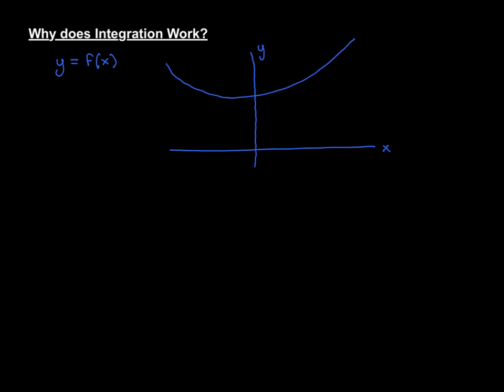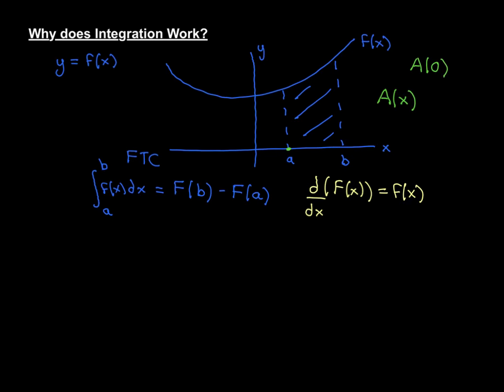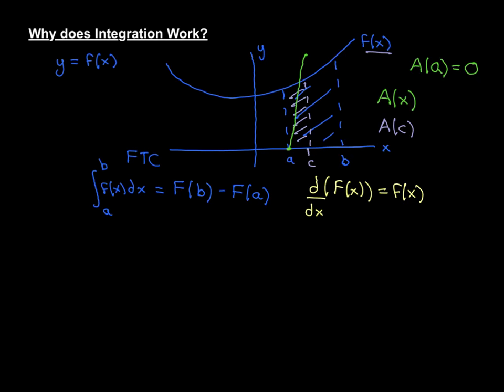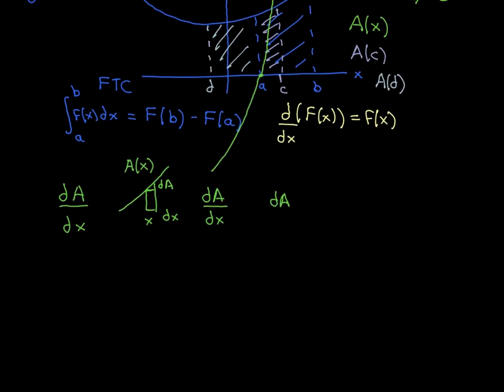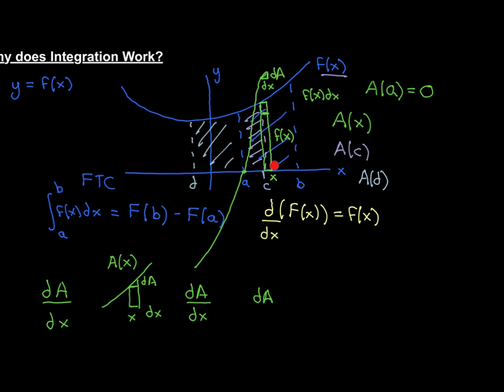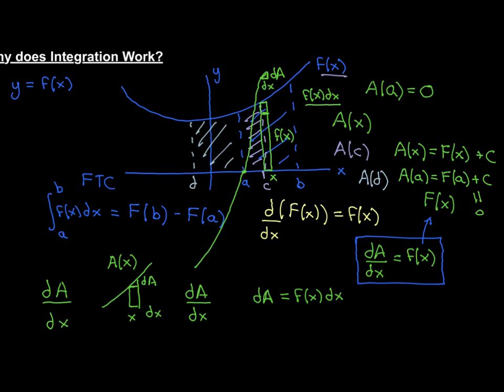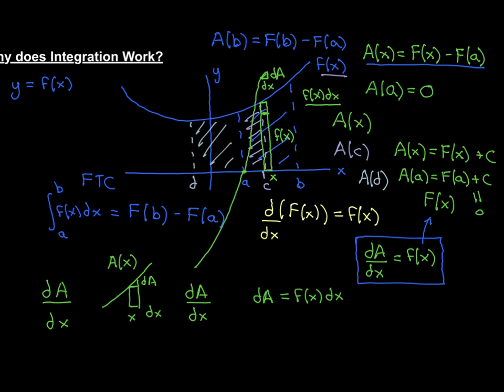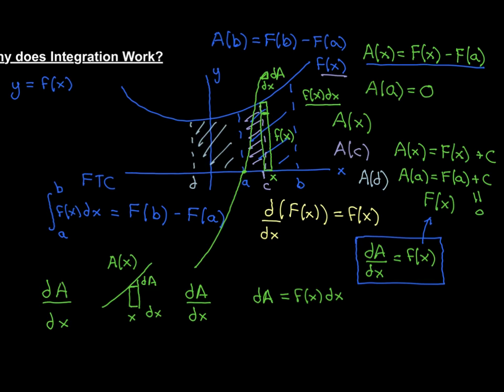Why does Integration work?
Integration is a crucial concept in calculus. The fundamental theorem of calculus tells you how to find the area underneath a curve using antiderivatives, i.e. through integration. This video is intended to give an informal explanation of why the fundamental theorem of calculus is true, i.e. why integration works to find the area under the curve.